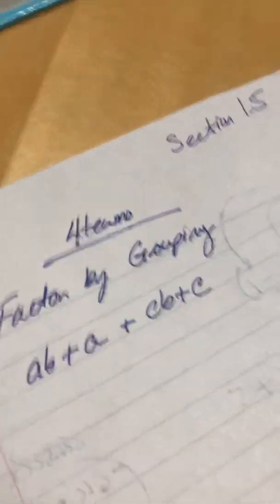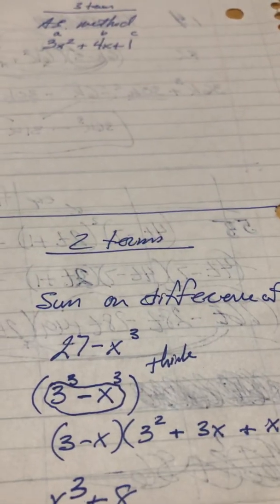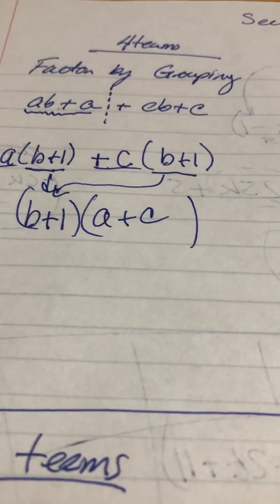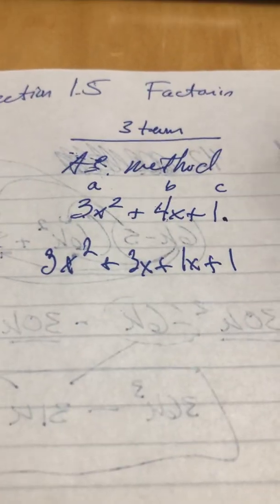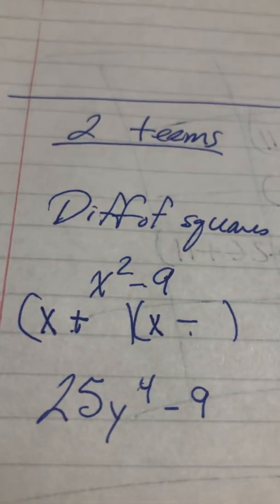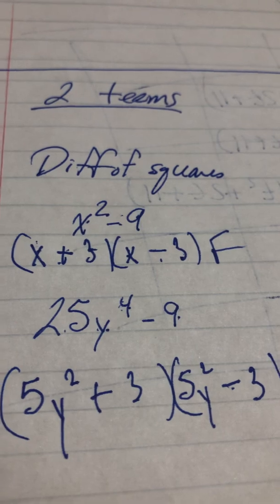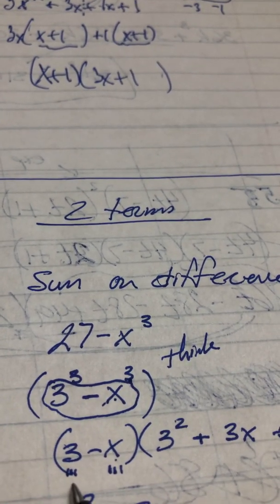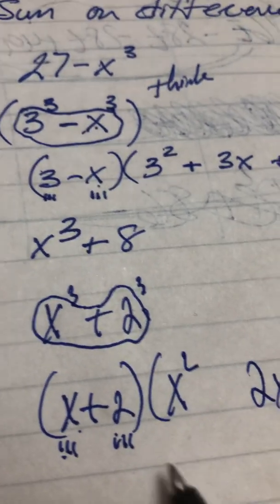Section 1.5 factoring